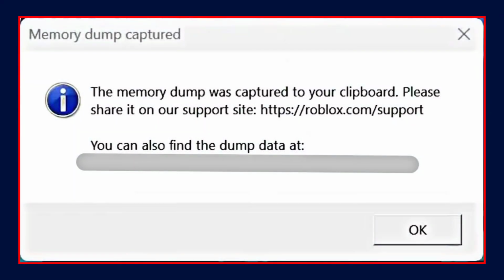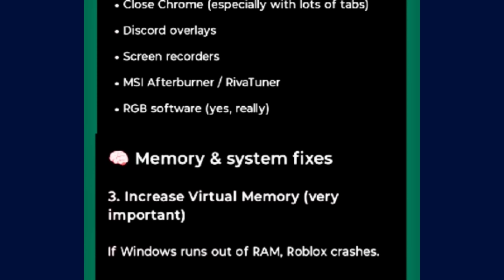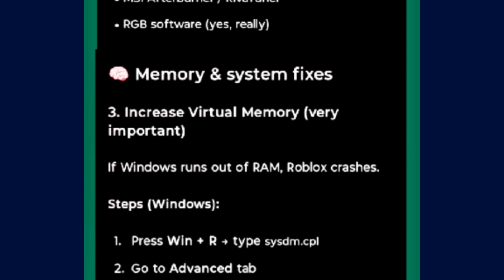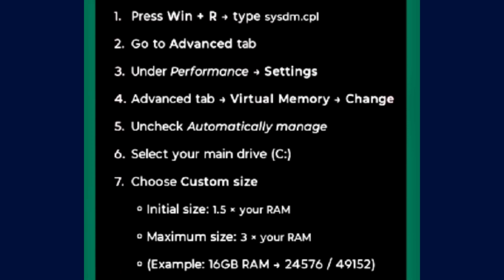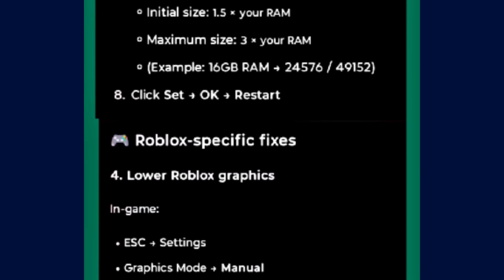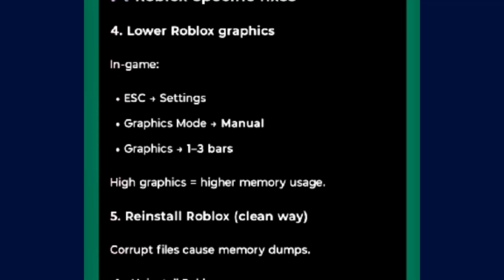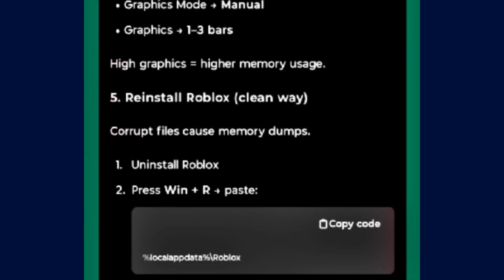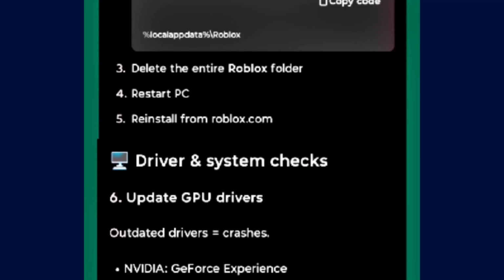Memory Dump Captured Roblox 2026 | The Memory Dump Was Captured To Your Clipboard Roblox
Topics Covered:-
1. memory dump captured roblox
2. memory dump captured roblox 2026
3. the memory dump was captured to your clipboard roblox
4. the memory dump was captured to your clipboard. please share it on our support site roblox
5. how to fix memory dump captured roblox
6. roblox encountered an unexpected error
7. roblox memory dump captured
8. roblox memory dump error

roblox encountered an unexpected error click ok to create support files
roblox not opening